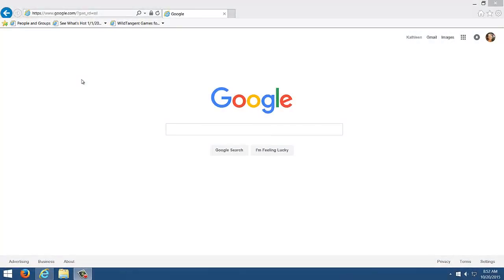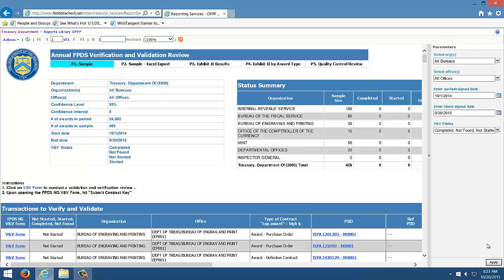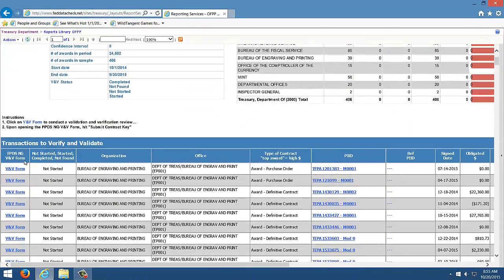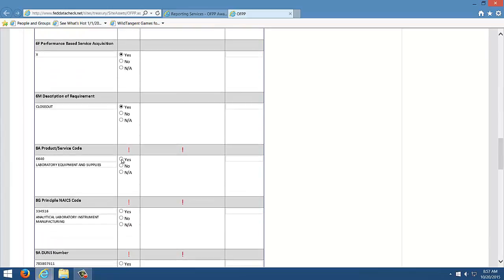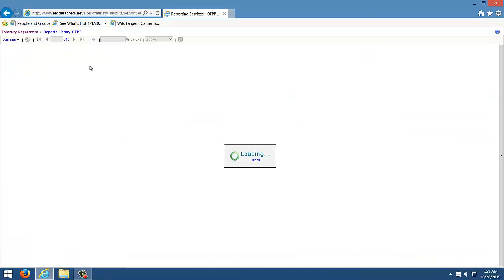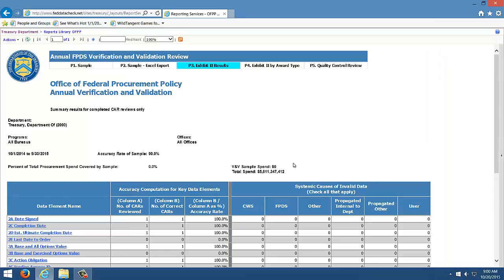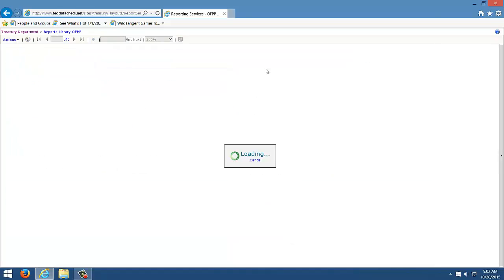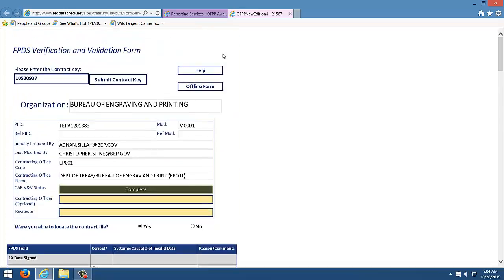Tutorial FedDataCheck FPDS Vand V